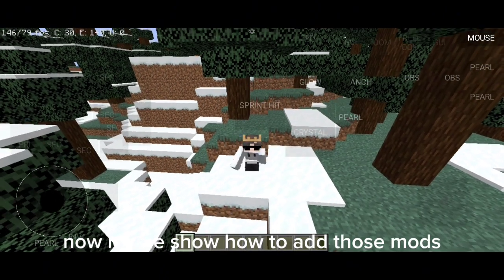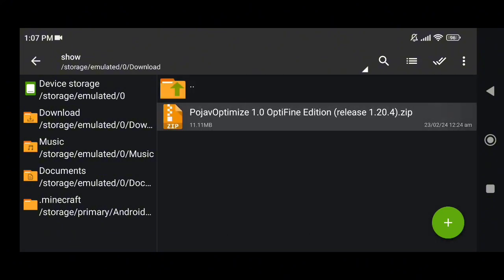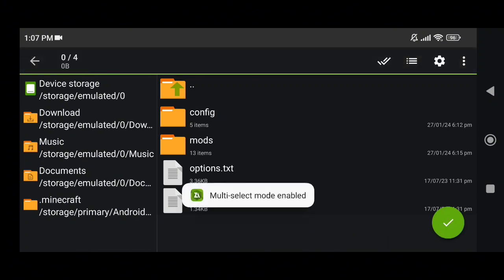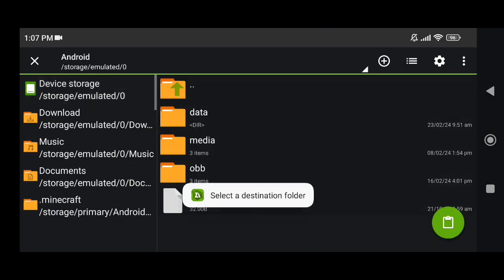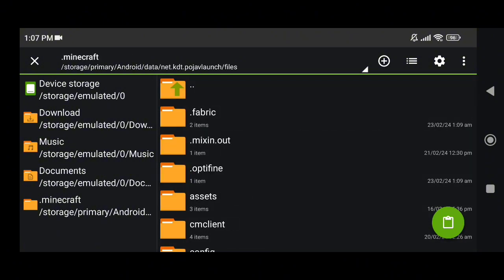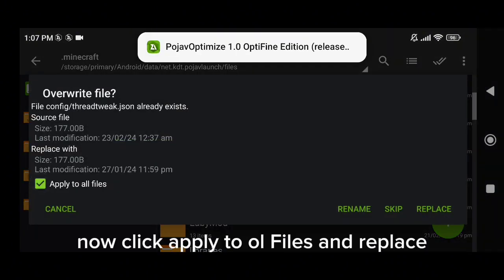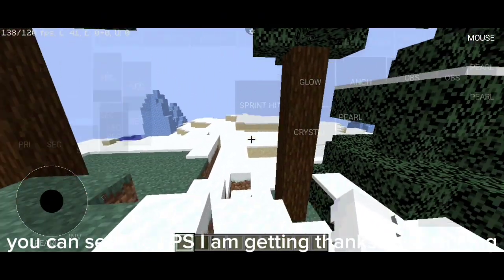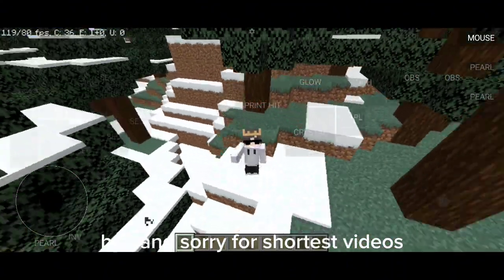1.20.4 optifabric fps boost mods for pojavlauncher [ outdated ]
how to boost fps in pojavlauncher 1.20.4

[ mods file credit pojavlauncher team ]

ignore -

fps boosting mods 1.20.4
best mods for 1.20.4 for boosting fps
how to increase fps in 1.20.4
fix lag 1.20.4 pojavlauncher
fps fix 1.20.4
optifabric fps boost mods 1.20.4